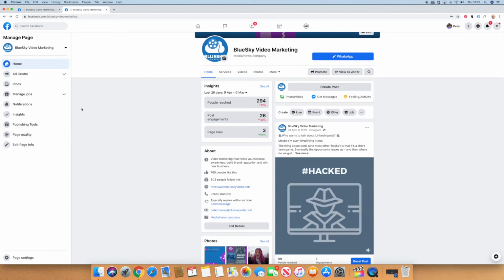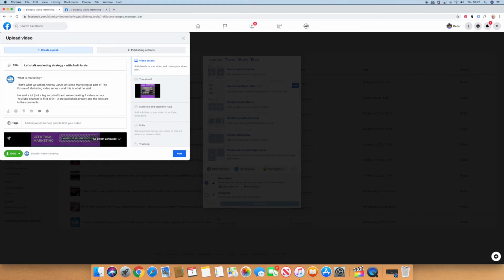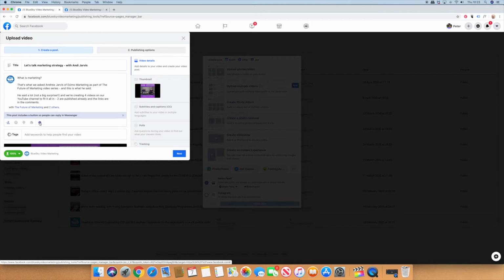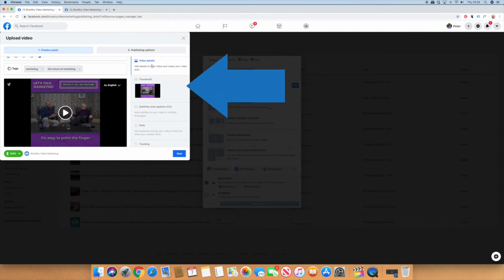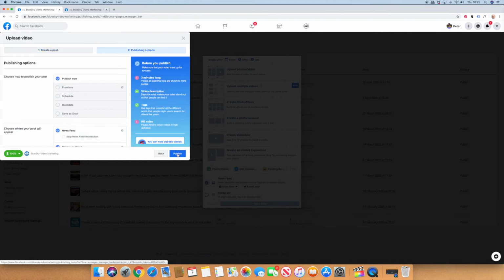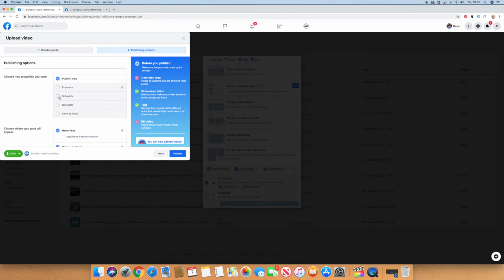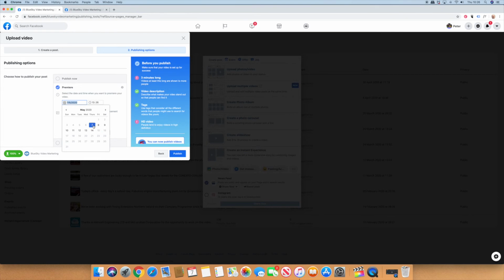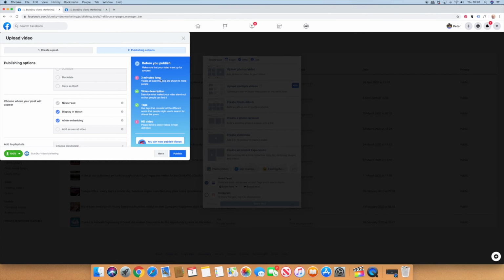Post a square video with embedded captions to your Facebook page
This video shows you how you can upload a square video format with embedded captions to your Facebook company page.